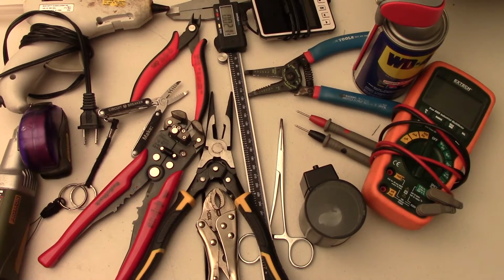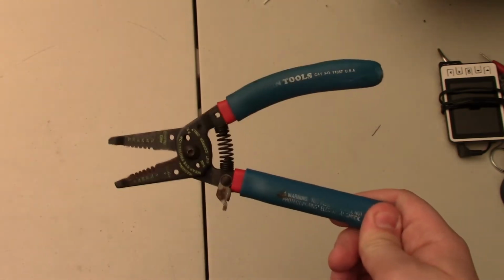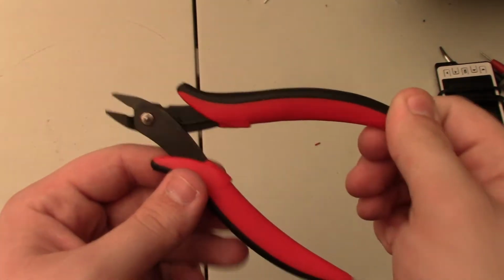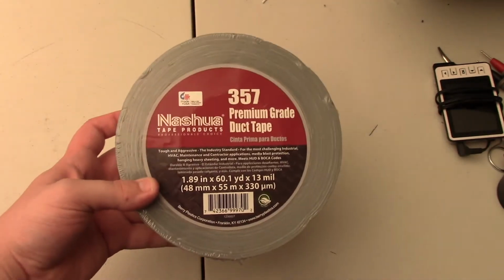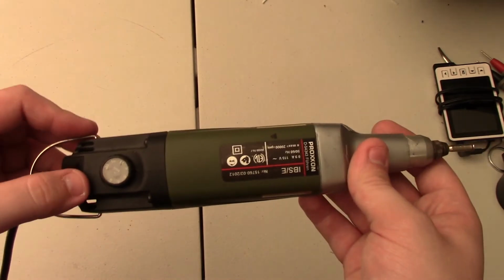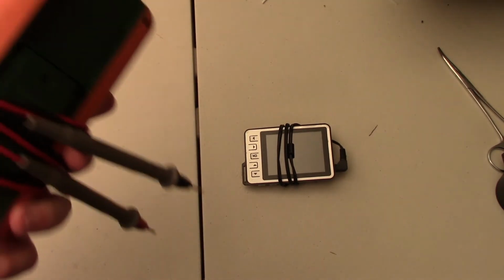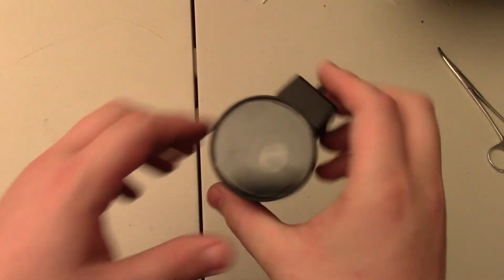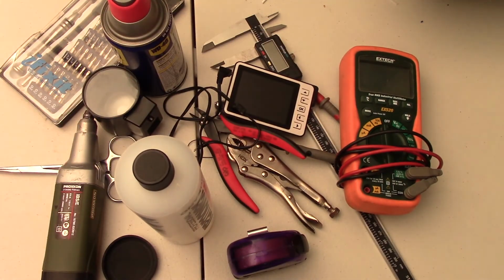Must Have Tools For DIY Makers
These are some of my most used tools that I always keep handy.